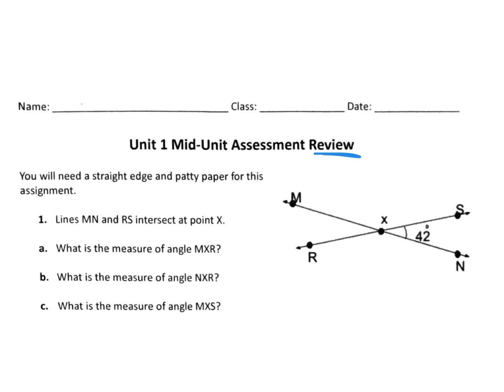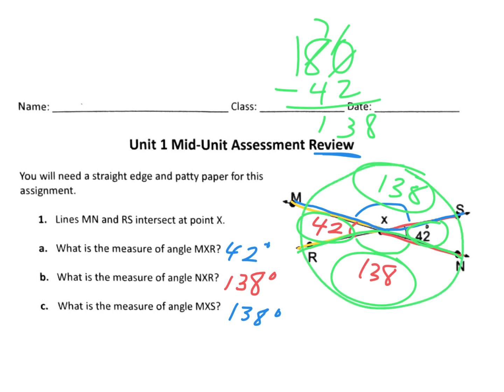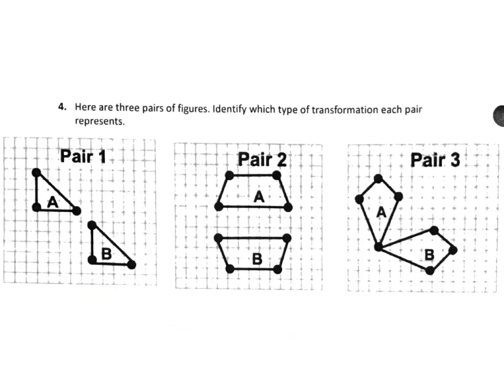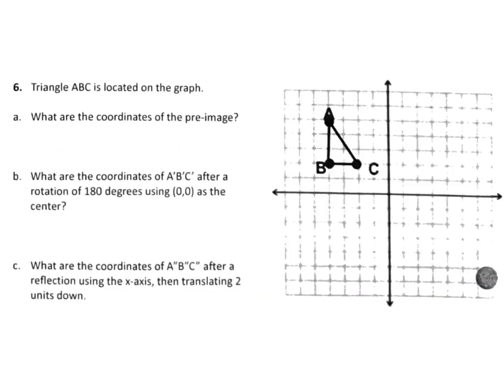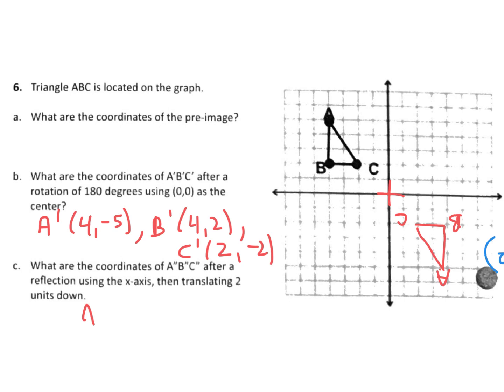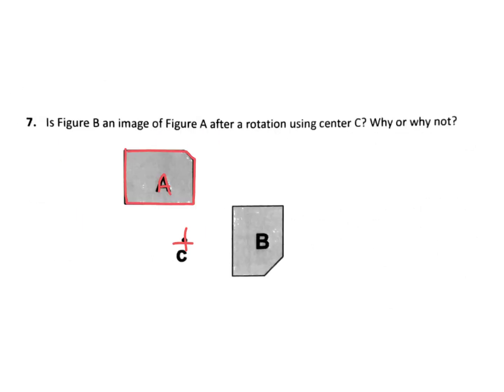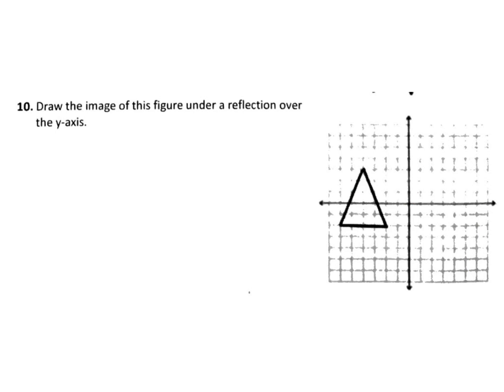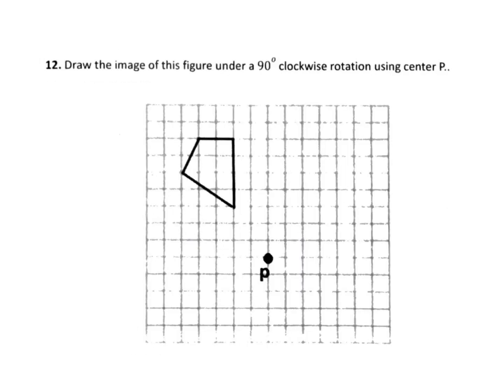Unit 1 mid unit-assessment review